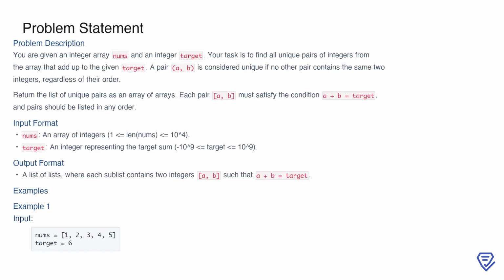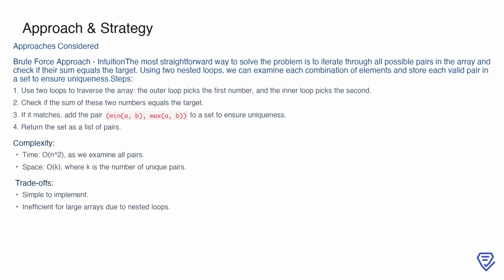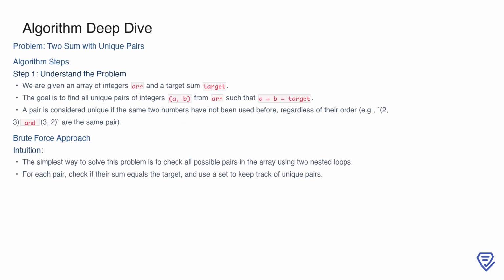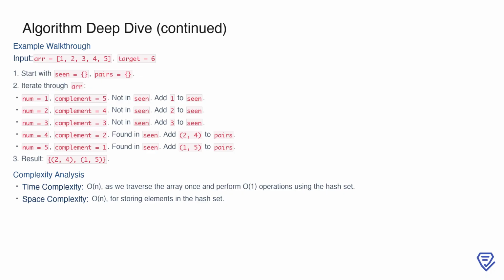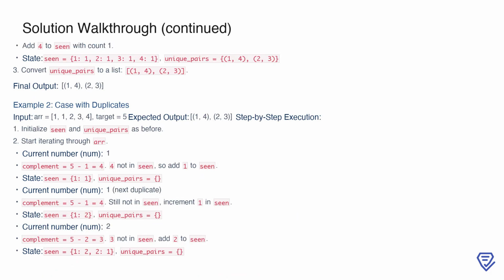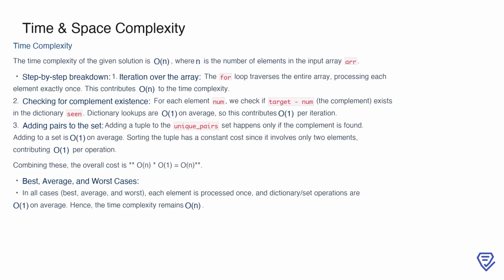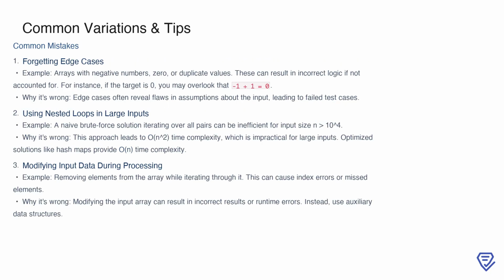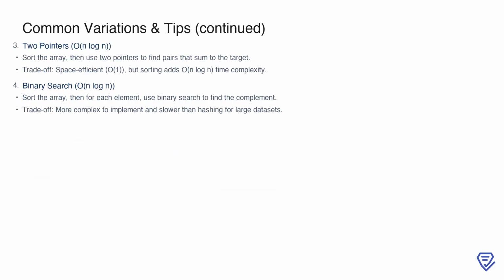LeetCode 1951: All the Pairs with a Given Sum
Difficulty: Medium

📚 Topics: Array, Binary Search, Dynamic Programming, Math, Sorting

⏱️ Timestamps:
00:00 - LeetCode 1951: All the Pairs with a Given Sum
00:19 - Problem Statement
01:13 - Problem Statement (continued)
01:54 - Problem Statement (continued)
02:36 - Problem Statement (continued)
03:21 - Approach & Strategy
04:12 - Approach & Strategy (continued)
05:09 - Approach & Strategy (continued)
06:04 - Approach & Strategy (continued)
06:44 - Approach & Strategy (continued)
07:29 - Algorithm Deep Dive
08:09 - Algorithm Deep Dive (continued)
08:53 - Algorithm Deep Dive (continued)
09:45 - Algorithm Deep Dive (continued)
10:32 - Algorithm Deep Dive (continued)
11:39 - Python Implementation
13:03 - Java Implementation
13:31 - Solution Walkthrough
14:38 - Solution Walkthrough (continued)
15:41 - Solution Walkthrough (continued)
16:34 - Solution Walkthrough (continued)
17:26 - Time & Space Complexity
18:35 - Time & Space Complexity (continued)
19:31 - Time & Space Complexity (continued)
20:28 - Time & Space Complexity (continued)
21:24 - Common Variations & Tips
22:37 - Common Variations & Tips (continued)
23:55 - Common Variations & Tips (continued)
25:03 - Common Variations & Tips (continued)
25:59 - Conclusion
26:20 - Thank You!